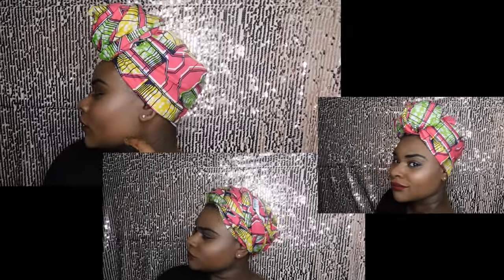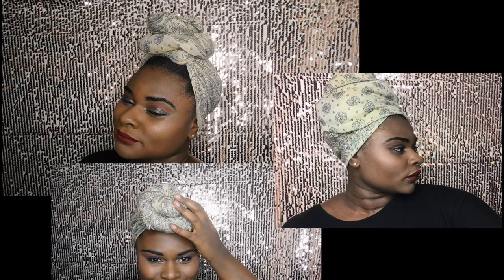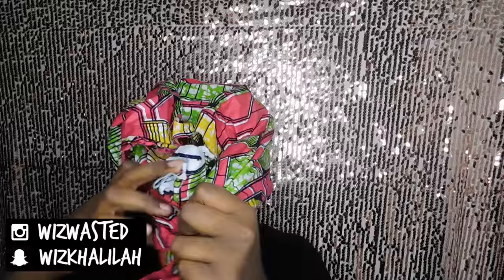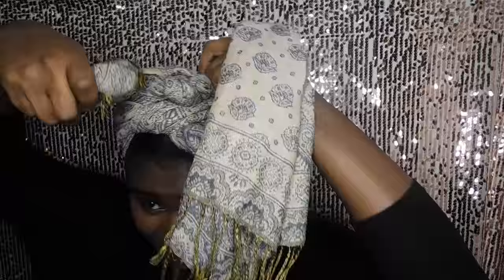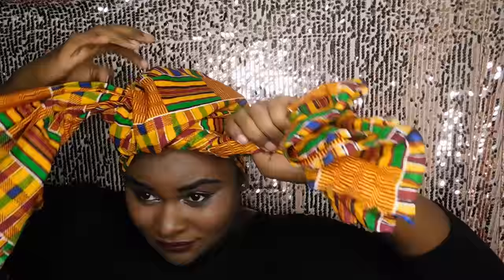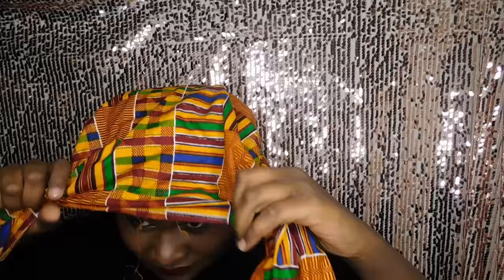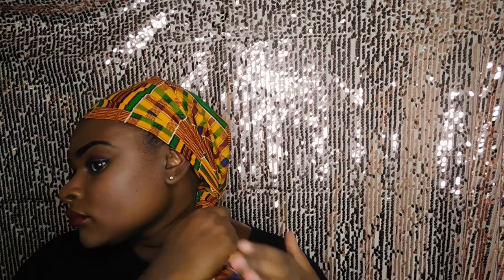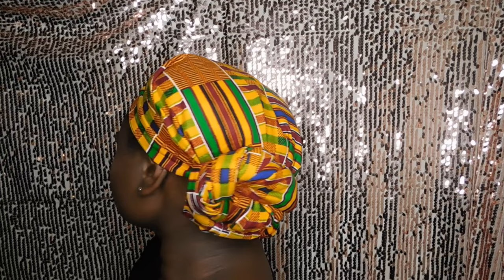12 Days of Collabs | 12 Kwanzaa Headwraps Day 12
New videos SUNDAY, TUESDAY & THURSDAY. Please check out the other Collab videos!

YT&CHILL MEMBERS & CHANNELS